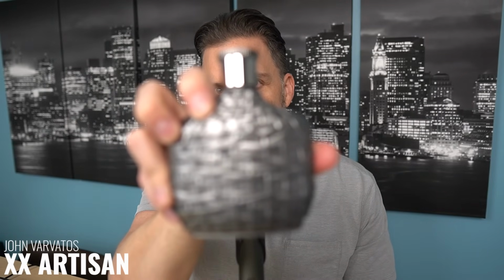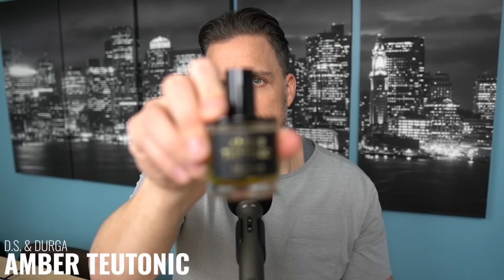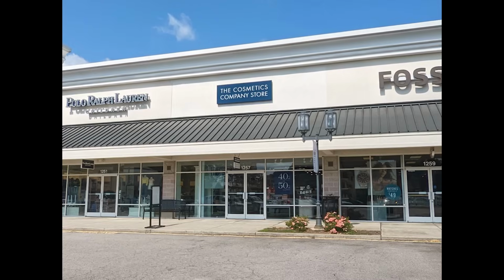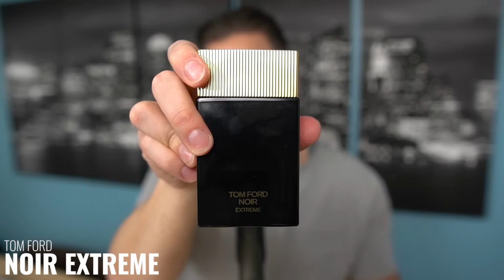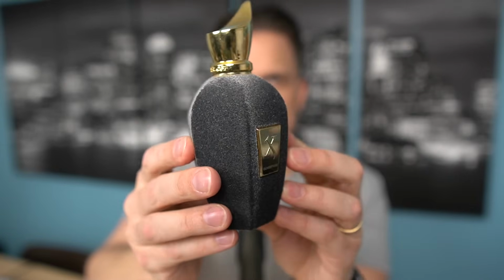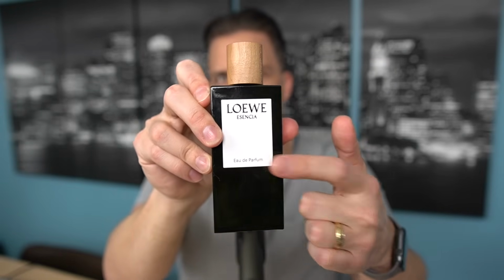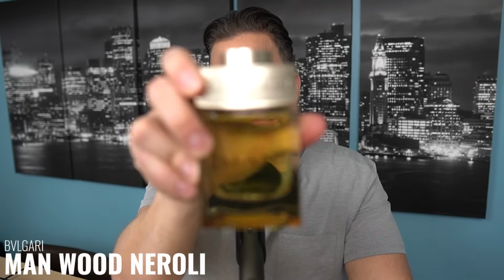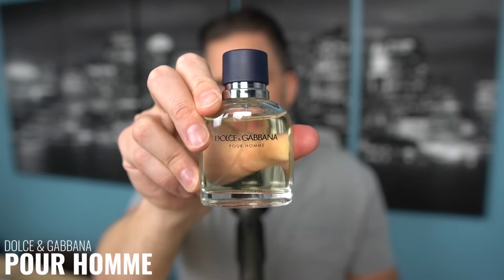These Are My 10 BEST Rack Store Finds In 2023!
In this video I discuss 10 of my best rack store finds this year!  I was lucky to come across some fantastic, high end designer and even niche fragrances at a deep discount!

My Top 10 Rack Store finds and some honorable mentions are listed below!

Honorable mentions

Offerings from Milestone Perfumes (loose bottles at rack stores)

Taxco
Black Incenso
So Pure
Mouj Jubilee 26
Ambre Leather
Contra Men Only Intense

For some of the best prices on Designer & Niche fragrances follow the links below and use my codes to SAVE!

Jomashop: Discount applied automatically!

Magic Mind